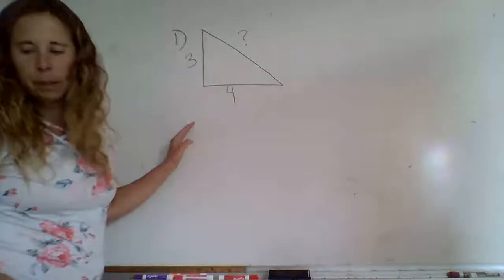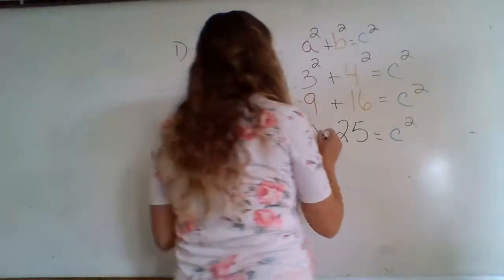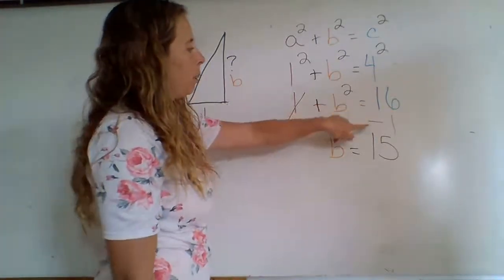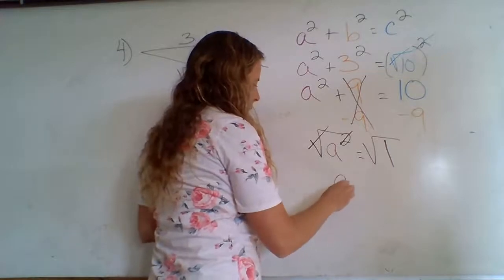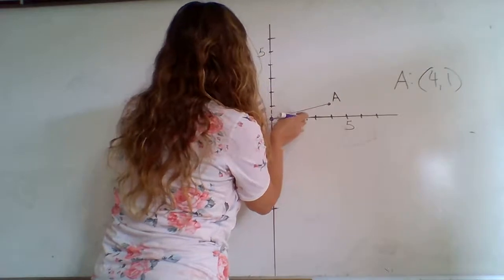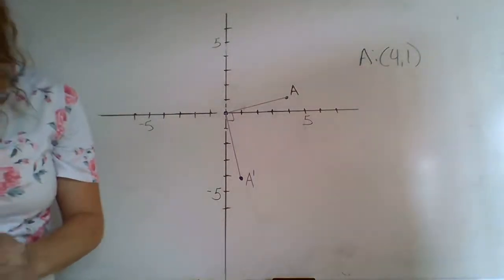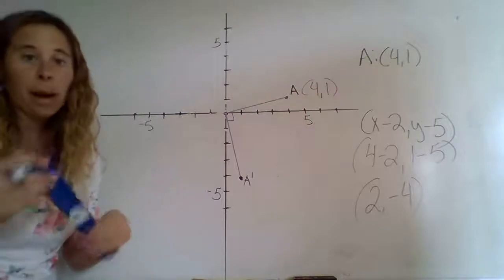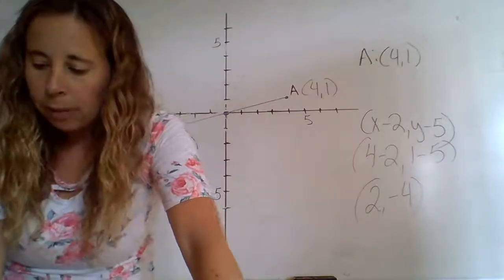6.1 HW Help